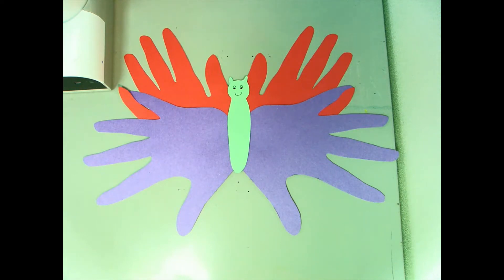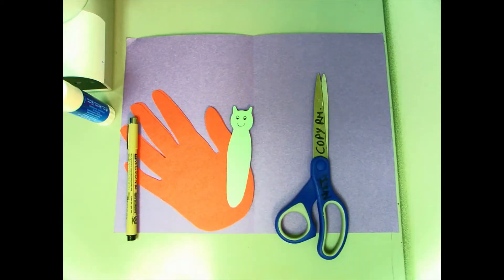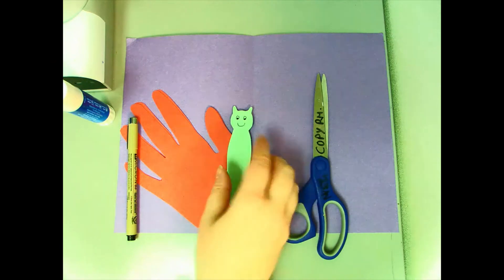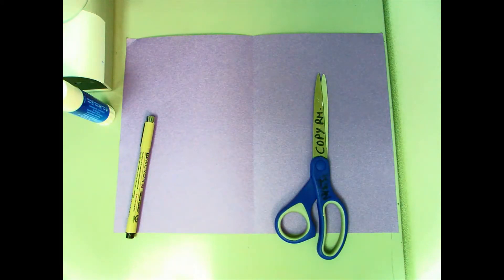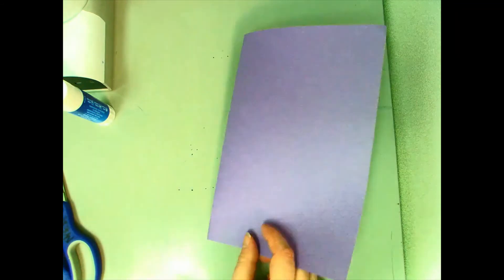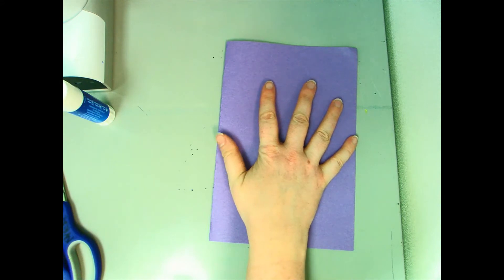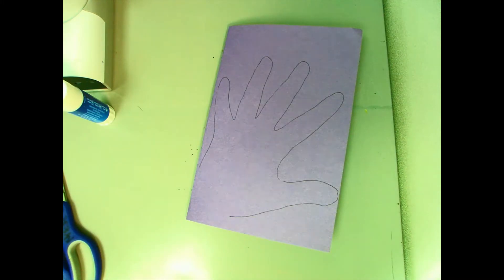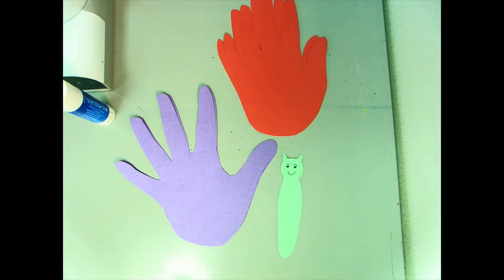Handprint Butterfly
learn how to make a beautiful butterfly with your handprints!

Materials:
- construction paper
- pencil
- scissors
- glue
- butterfly body cutout